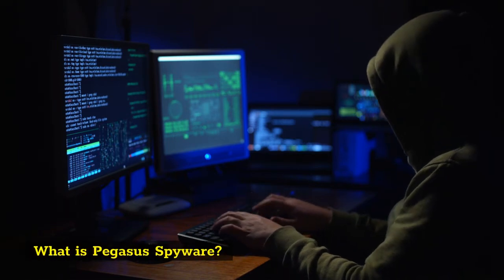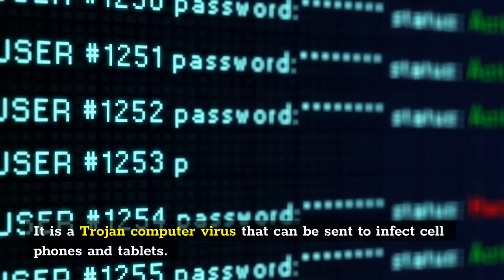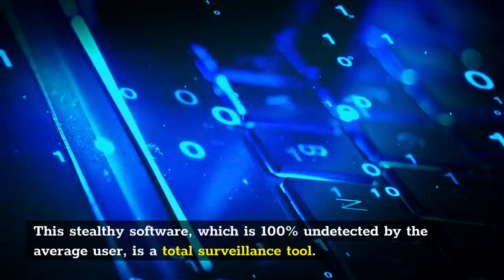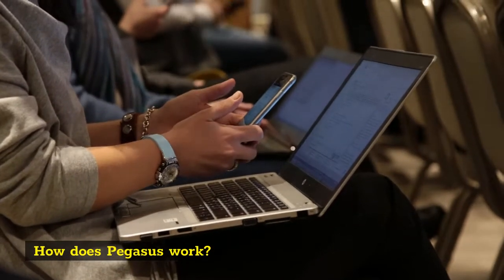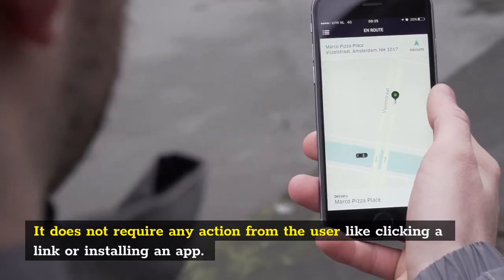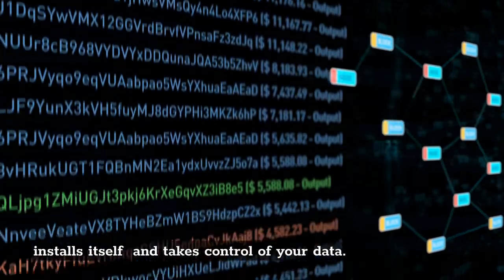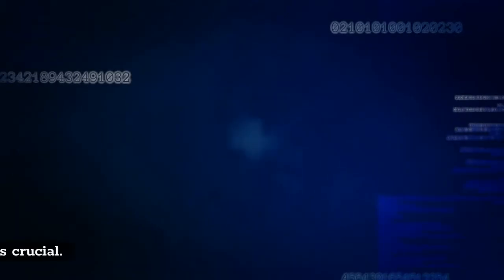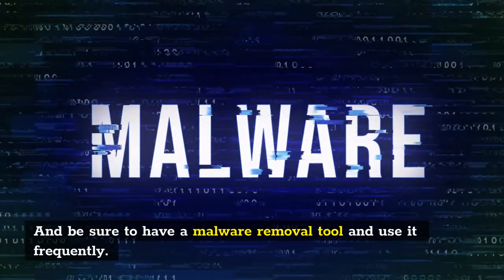Pegasus Spyware. Ways To Protect Yourself Against It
Prevent your phone from being taken over by Pegasus Spyware!
This is a dangerous, stealthy software which can do everything from taking complete control of your phone or tablet to monitoring your keystrokes and recording your online activities.
If you have Pegasus Spyware installed your sensitive data may get in the wrong hands.
The Pegasus spyware is a zero-click exploit Trojan. This means that the user doesn't have to do anything to get infected. It does not require any action from the user like clicking a link or installing an app.
Pegasus works by finding bugs in popular apps like WhatsApp or FaceTime. Once the bug is found the Pegasus spyware installs itself and takes control of your data.
Another way to get into your device is via network injections. All the target has to do is to visit a website that is not fully secured.
What is really scary is the fact that not even a high level of encryption will protect against this malicious software "Pegasus could even listen to encrypted audio streams and read encrypted messages — thanks to its keylogging and audio recording capabilities, it was stealing messages before they were encrypted (and, for incoming messages, after decryption)."

Gadgets + Deals = Amazing! Discover the latest and coolest gadgets, and get the best tech deals. From the latest smartphones to smartwatches, drones and more, Gadgets Club has everything gadget lovers are looking for at prices to amaze you.